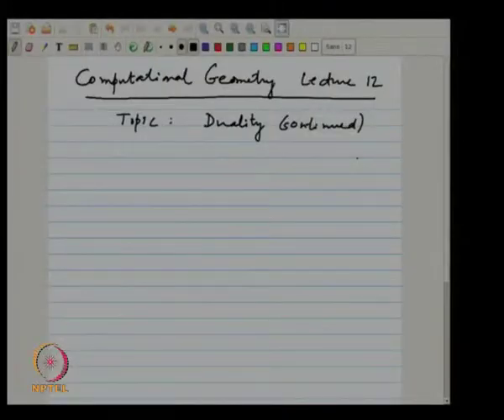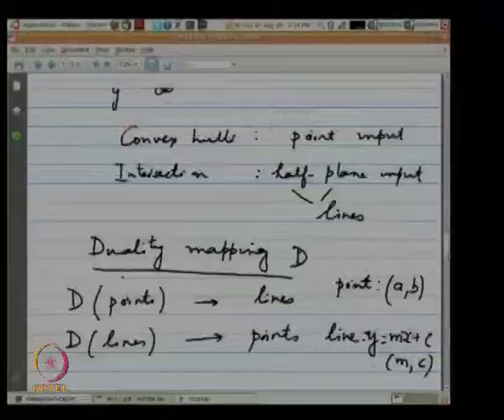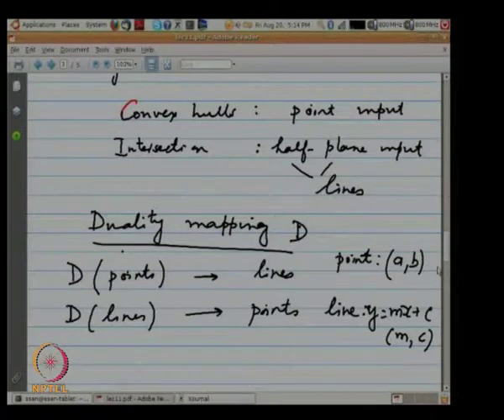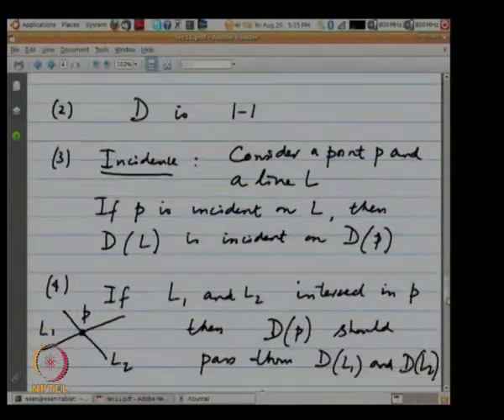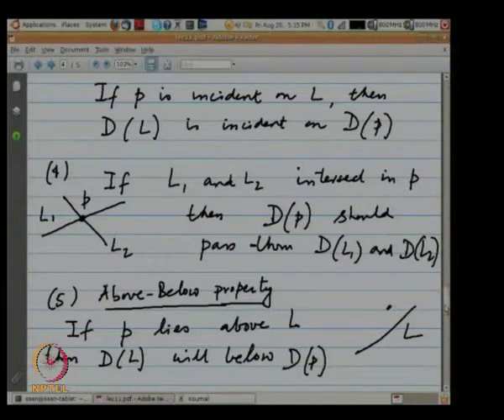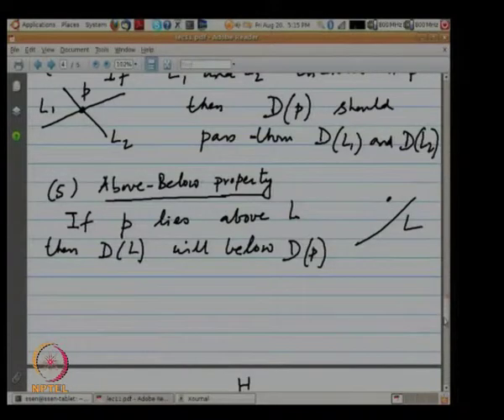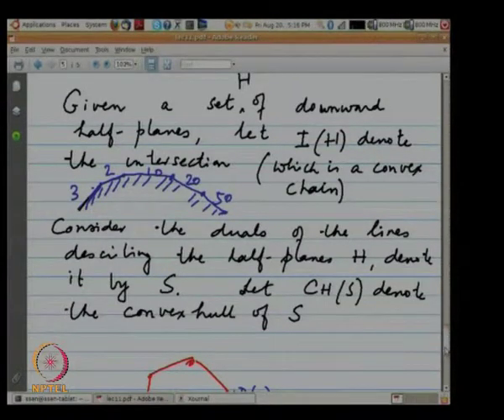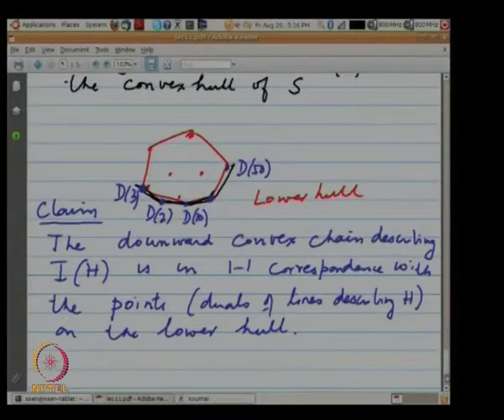Mod-05 Lec-12 Intersection of Half Planes and Duality Contd